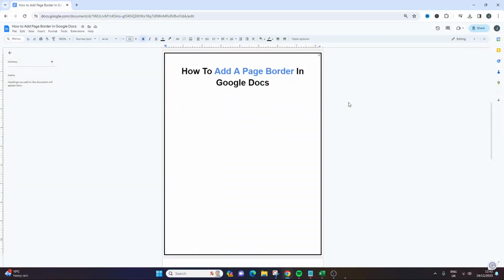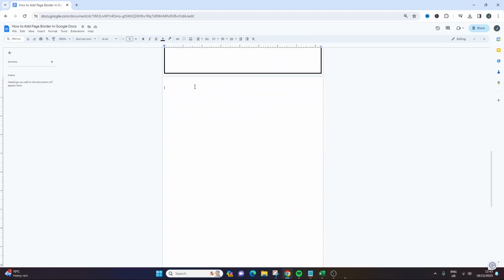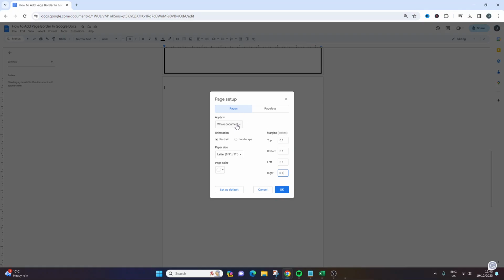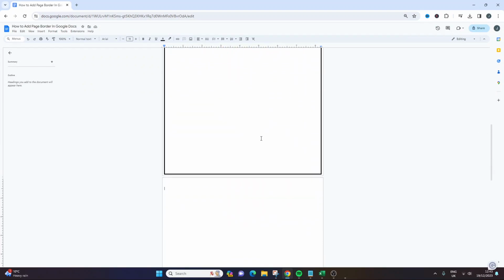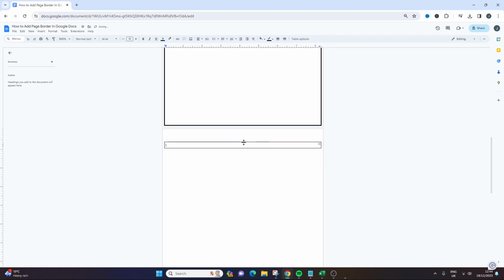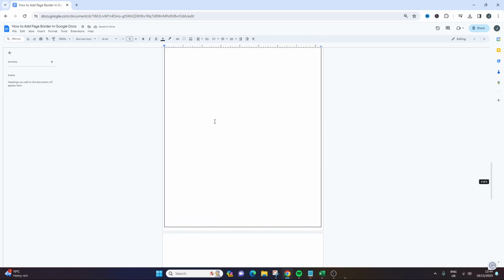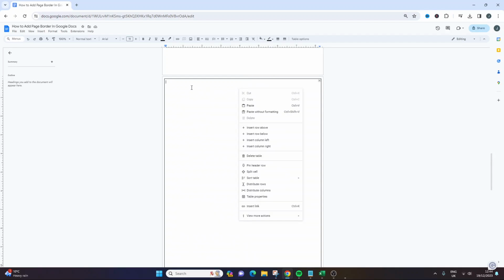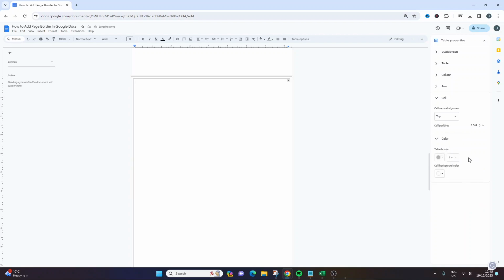How To Add Page Border In Google Docs...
Are you wondering how to add a page border(s) in Google Docs? In this tutorial, I walk you through exactly how to do it...